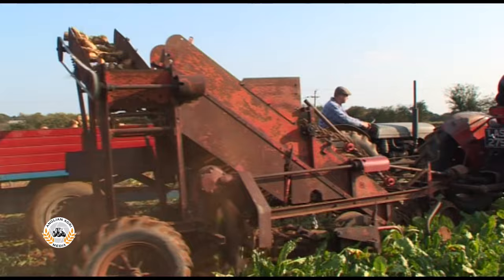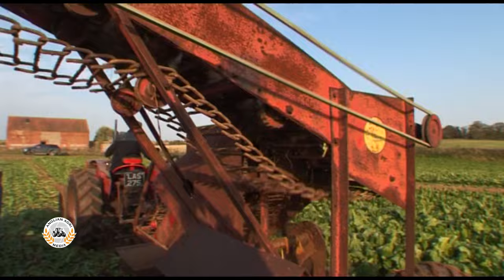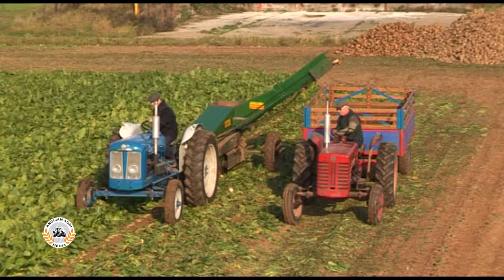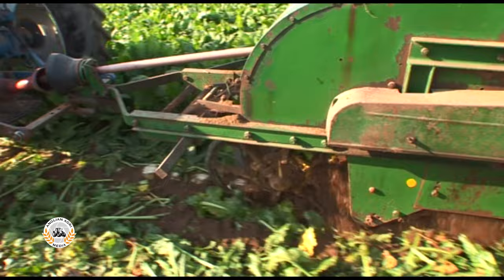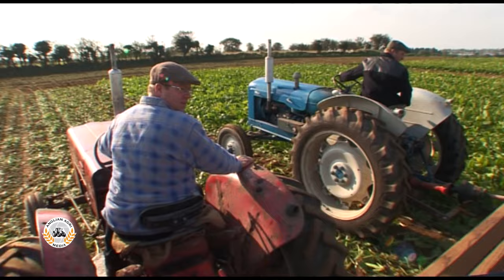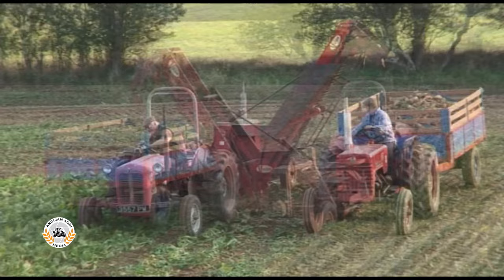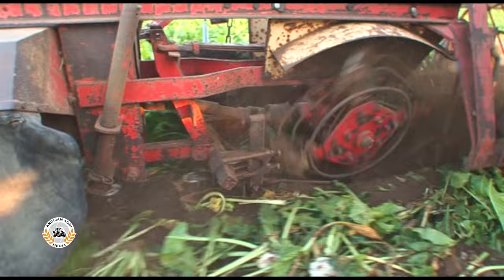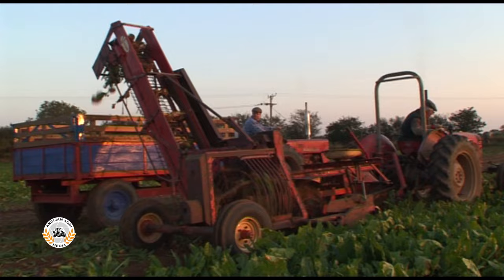Vintage beet harvesters | Catchpole, Standen, Vicon | MF 35X, Fordson, IH B-250, Ferguson TEF-20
An excerpt from the Beet Harvesters in Britain Part 1 DVD featuring three vintage 1950s/1960s sugar beet harvesters at work with period tractors and trailers. Beginning with a Catchpole Cadet single-row side elevator harvester (probably the most well-known harvester ever) being drawn by an International B-250 with a Ferguson TEF-20 and IH B-275 carting the crop away with O.B. Wright and Harford trailers. Then a Standen Rapide working behind a New Performance (blue/grey) Fordson Super Major, and finally a Vicon Steketee behind a Massey Ferguson 35X.